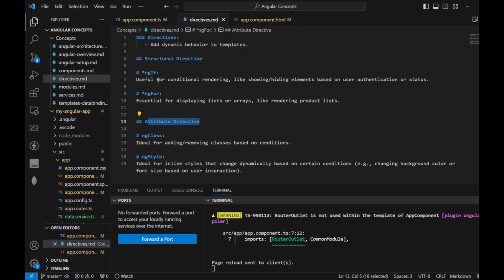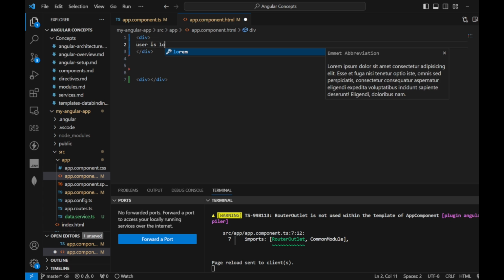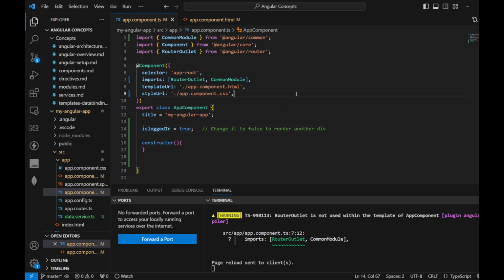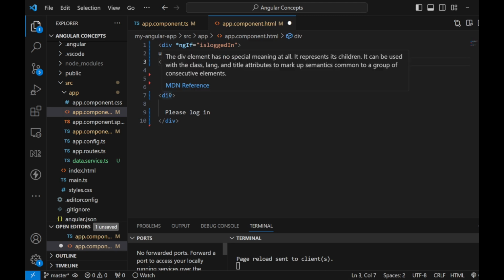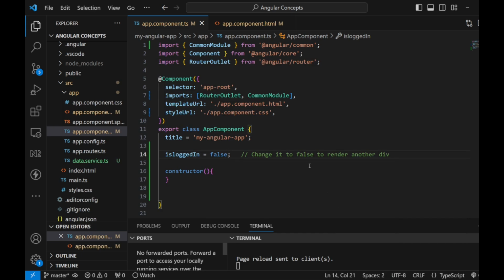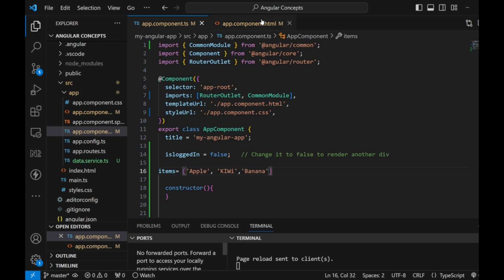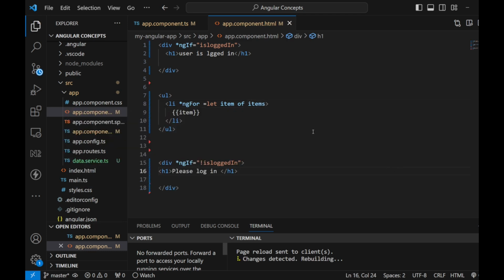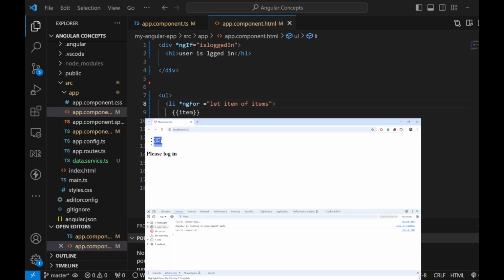#8 Angular Structural Directives: Building Dynamic Views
In this video, we dive into Angular structural directives, which help you shape the structure of your DOM dynamically. Learn how to use directives like *ngIf, *ngFor, and *ngSwitch to control what gets displayed in your application. We’ll provide practical examples to show how these directives work and how they enable dynamic and efficient rendering of content in your Angular projects. Mastering structural directives in Angular is key to creating flexible and interactive user interfaces.